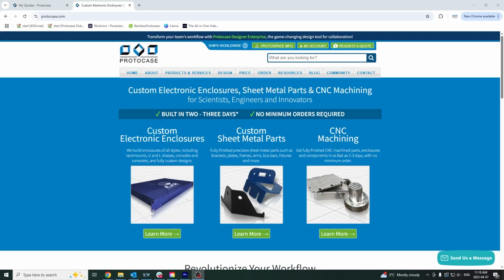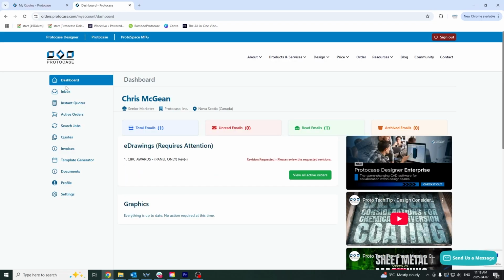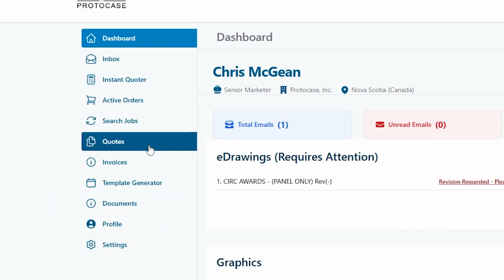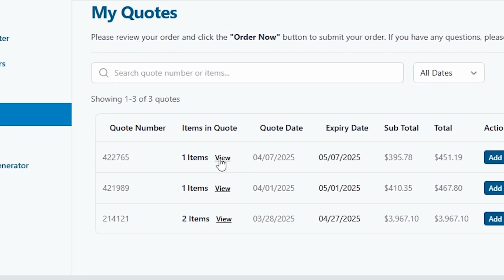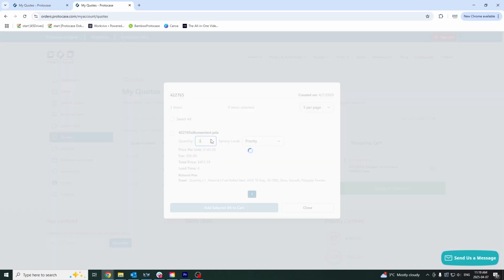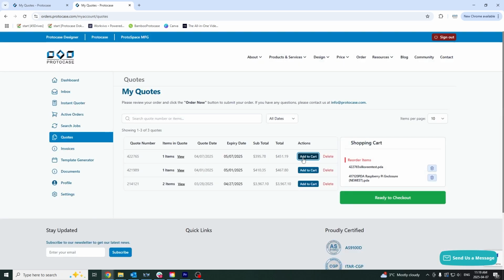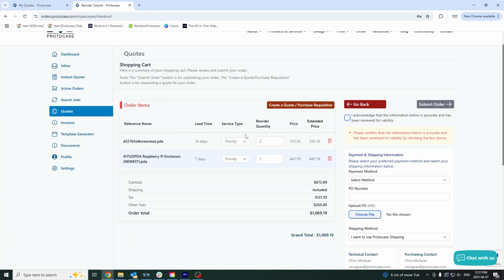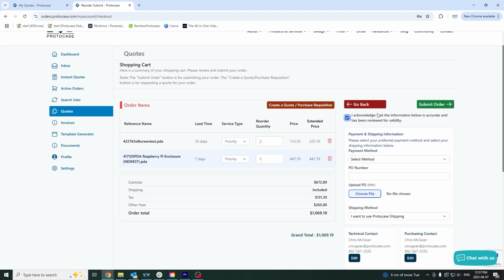Proto Tech Tip - Quotes Tab in My Account Portal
For this week's video, Chris is focusing on the "Quotes" tab in the My Account Portal feature on the Protocase website.

The goal of this video is to understand how to utilize this website feature to ensure the fastest, easiest, and most efficient way of getting what you want when you want it.

The following are design guides that will help with your next design project: